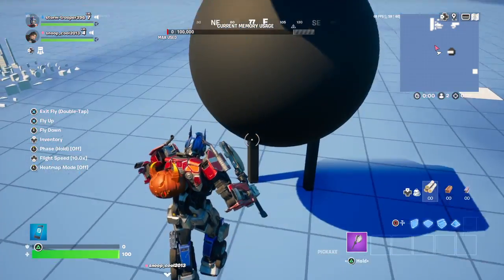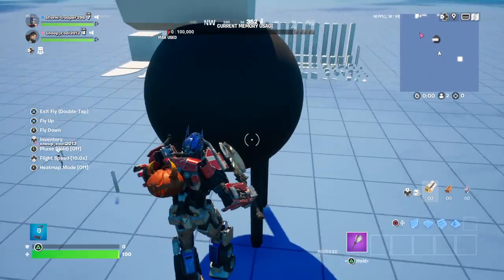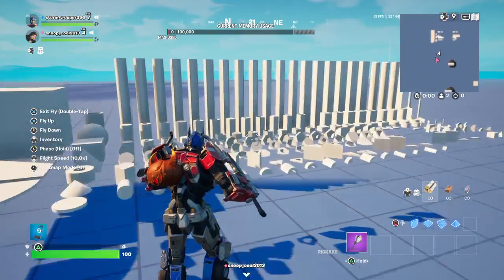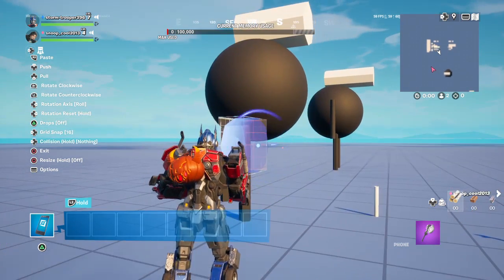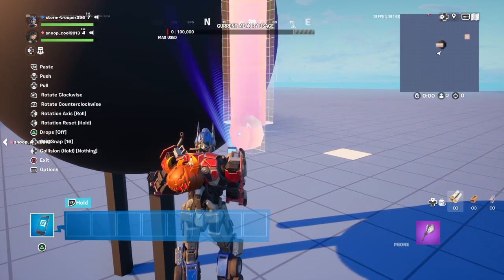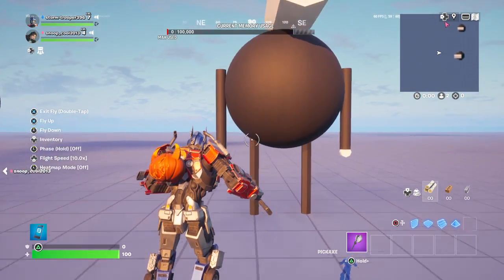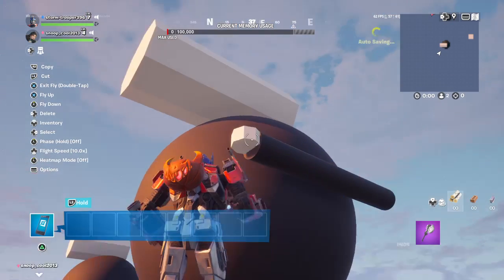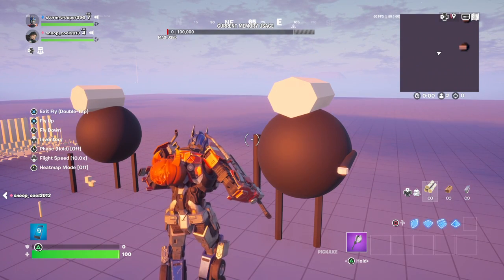Fortnite fat cameraman tutorial